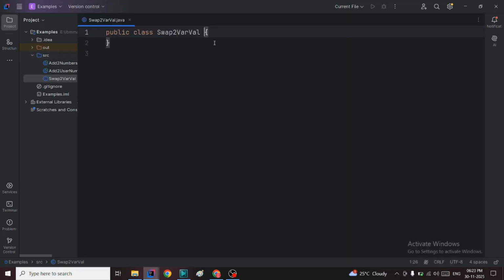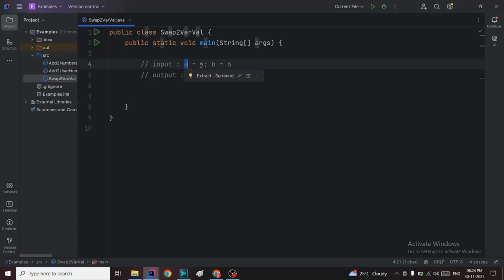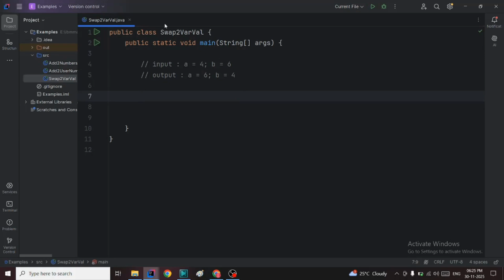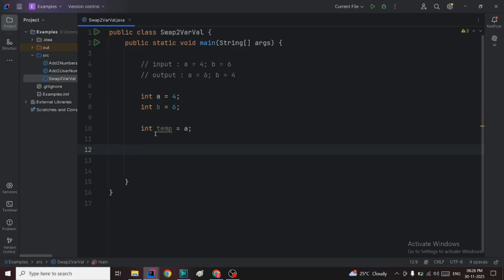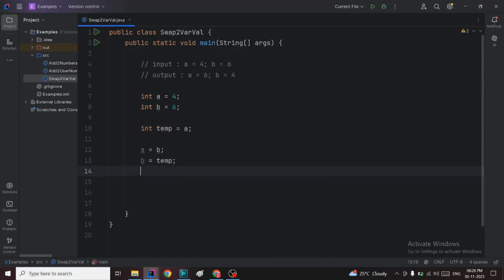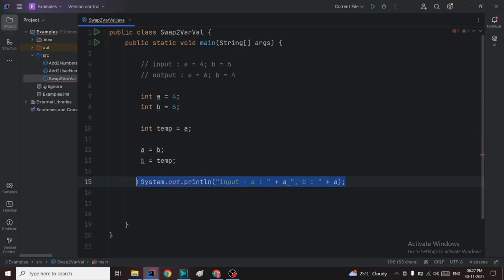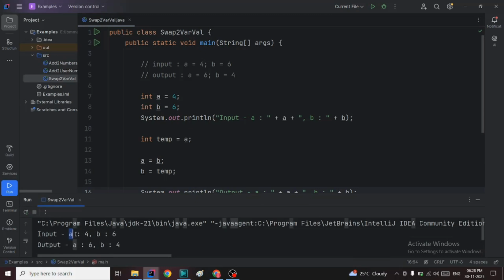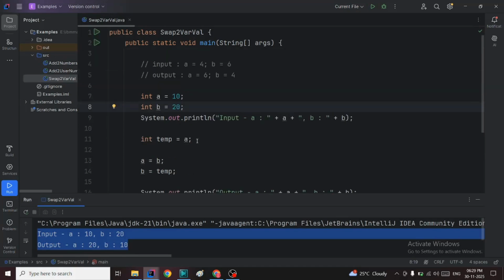Java Example 3 - Java Program to Swap Two Variables Values Step by Step Explanation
Learn how to swap two variables in Java with a clear and simple explanation!
In this video, we cover the logic behind swapping values using a temporary (third) variable

This tutorial is perfect for Java beginners, students, and anyone preparing for interviews.

🔍 What You’ll Learn:
• How to swap two numbers in Java
• Step-by-step code explanation
• Common interview question

int temp = a;
a = b;
b = temp;

System.out.println("After swapping: a = " + a + ", b = " + b);